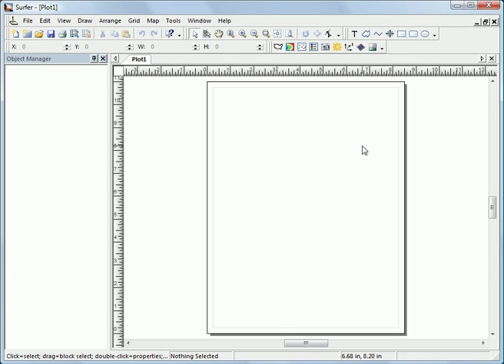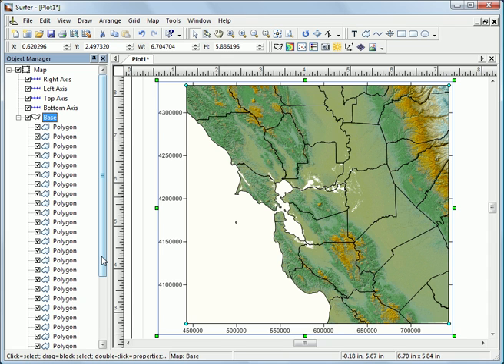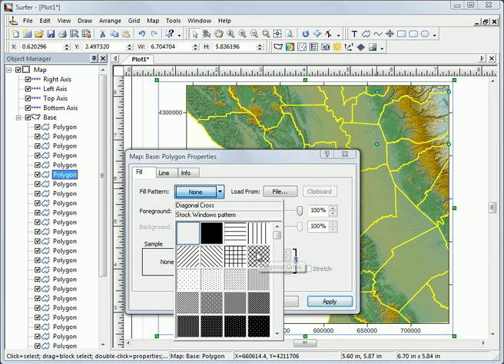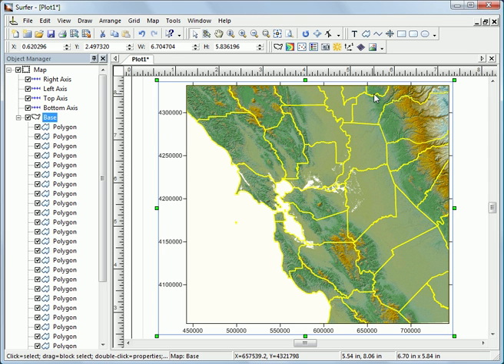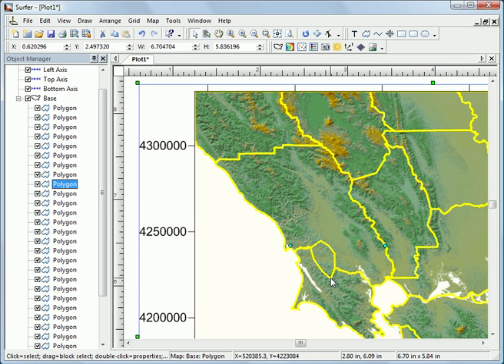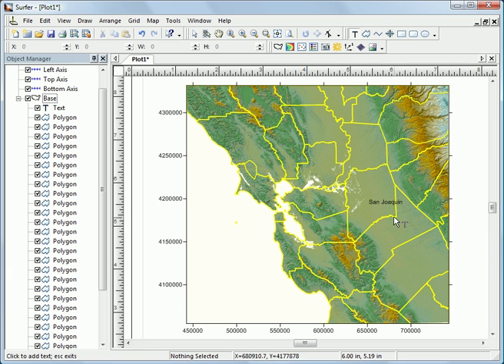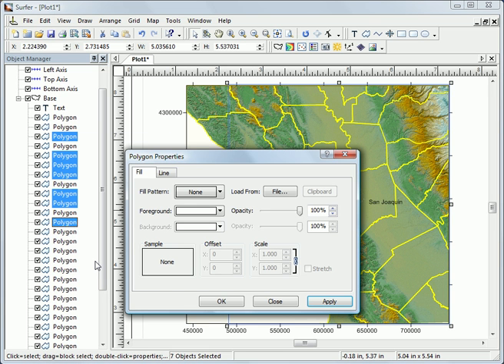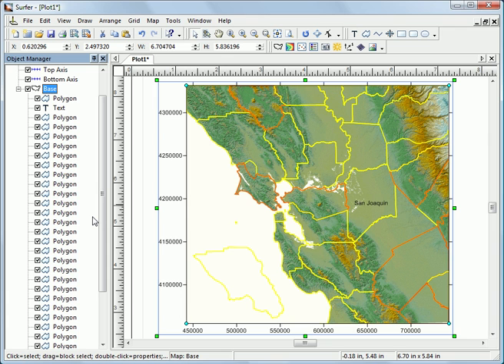Surfer 9 | Base Maps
Watch the video for the latest version of Surfer on our Support Portal This video covers base maps in Surfer 9.